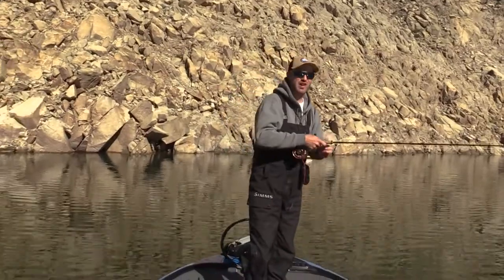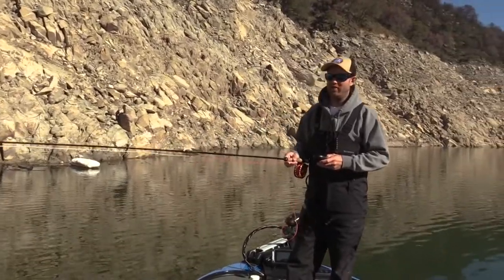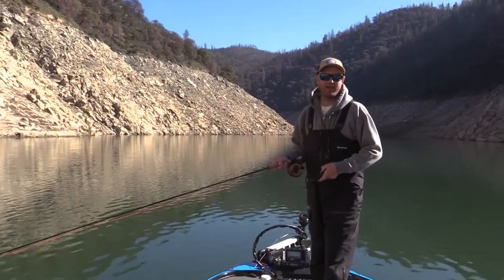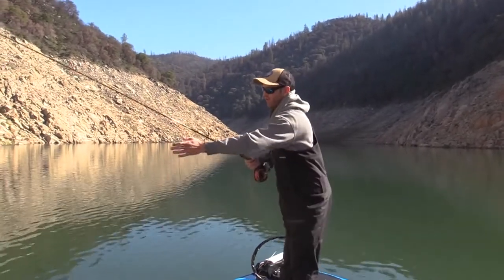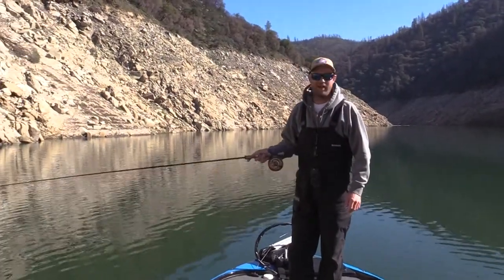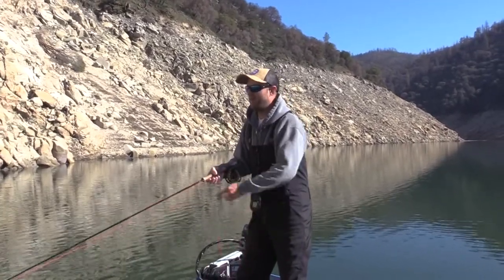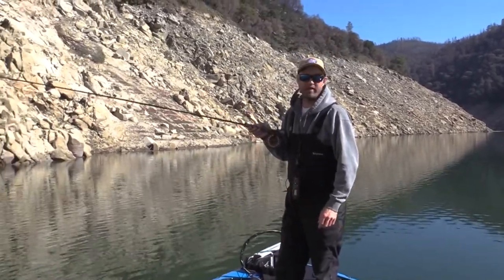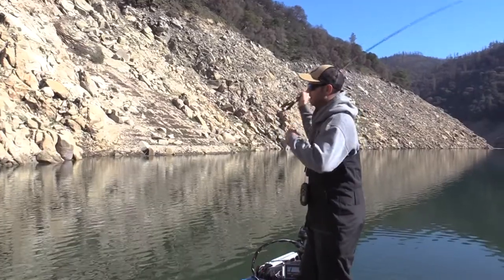Casting long leaders fly fishing for bass with the float & fly